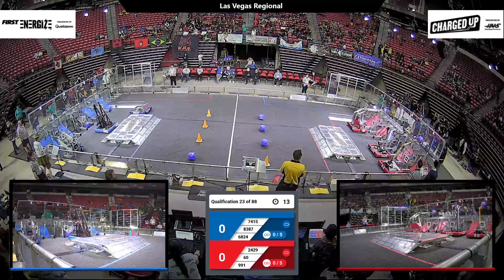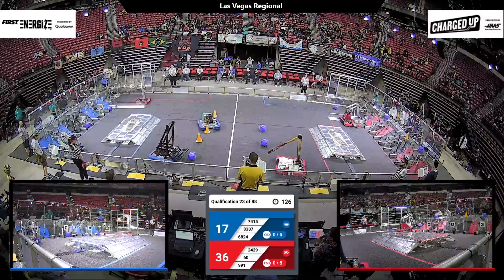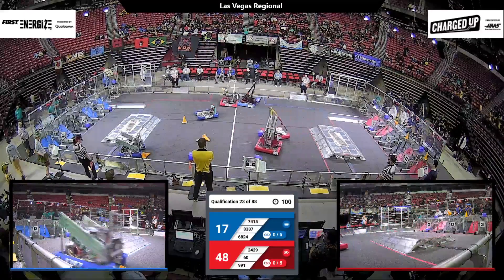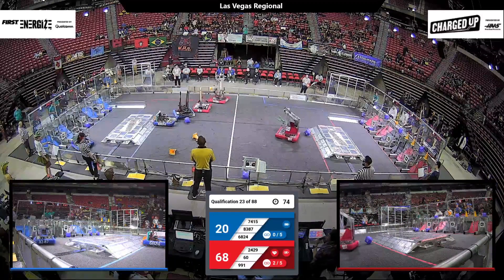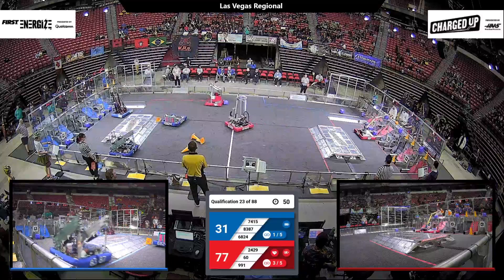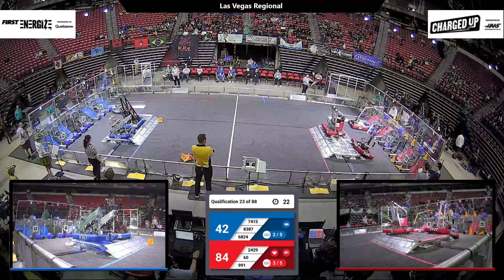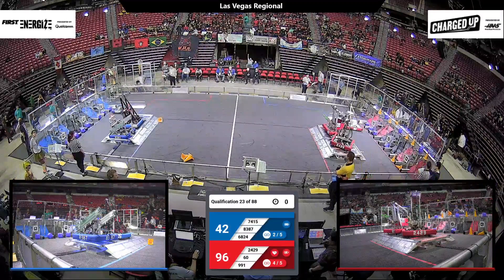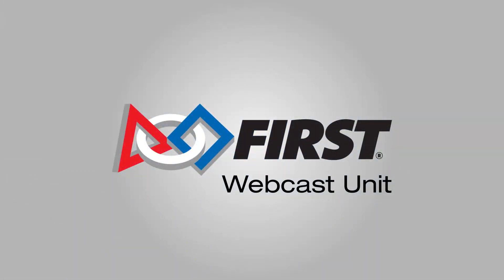Qualification 23 - 2023 Las Vegas Regional